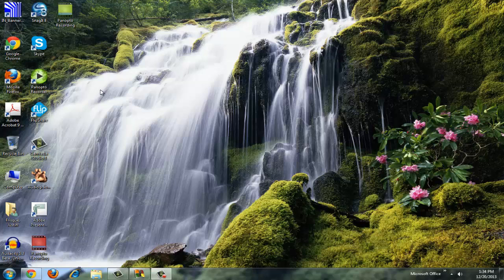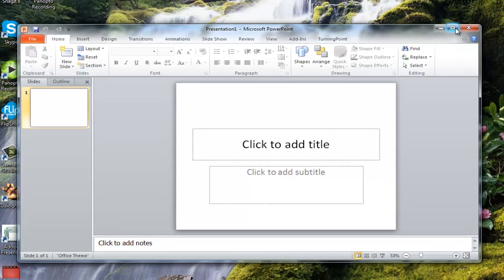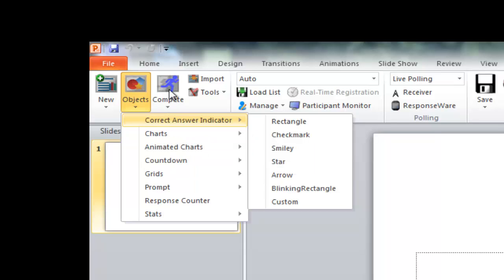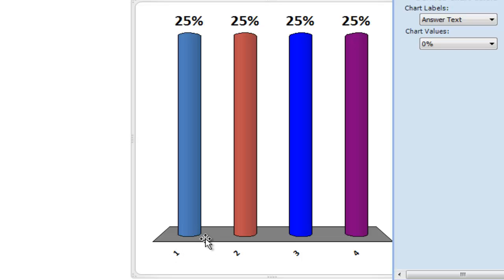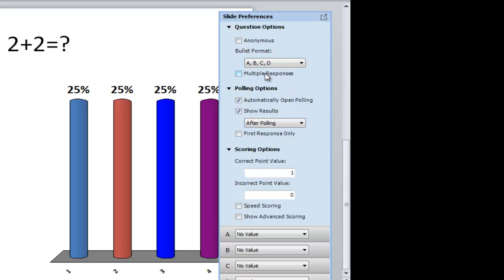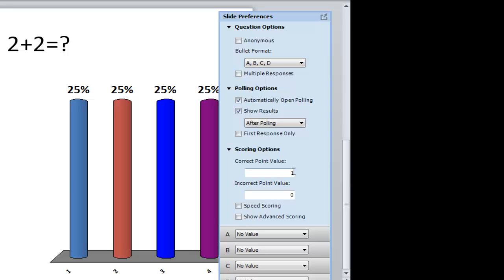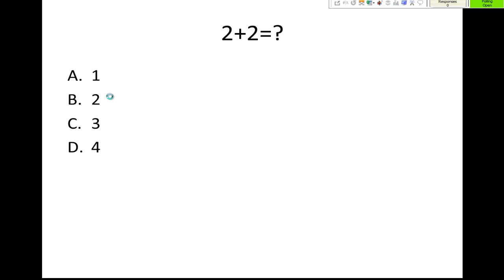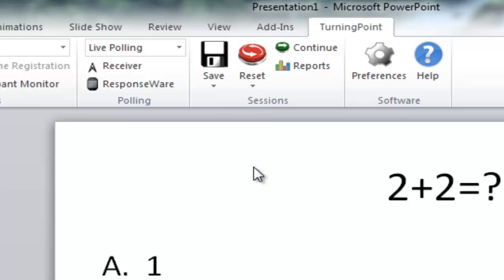How to Use TurningPoint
This video tutorial will walk you through on how to use TurningPoint with our student response pads.